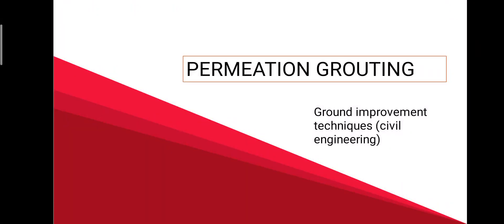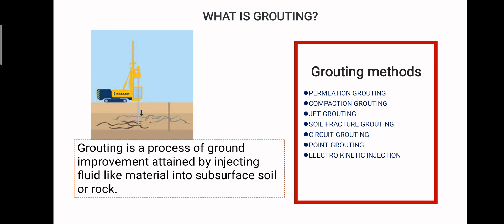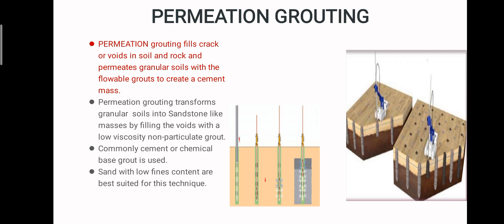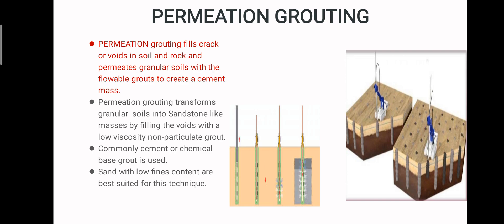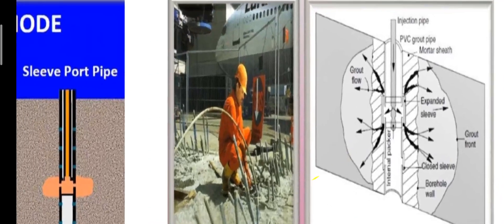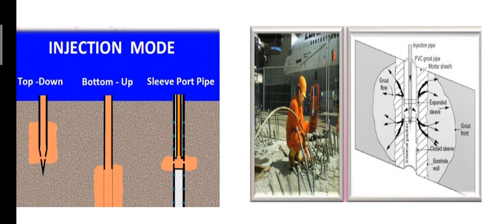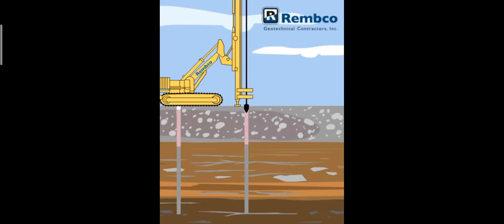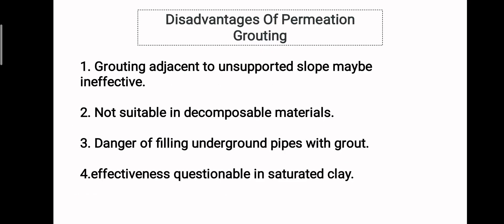PERMEATION GROUTING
VIDEO LECTURE BY SNEHA J-S6 CE SNIT,ADOOR